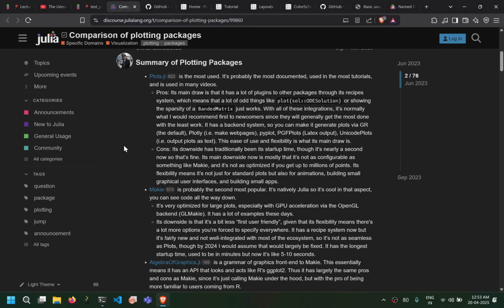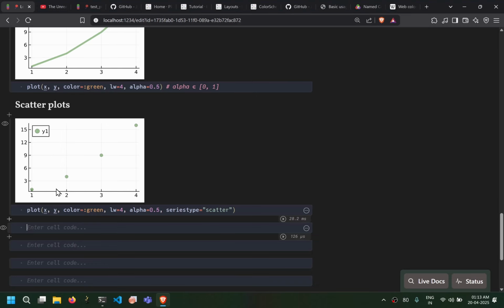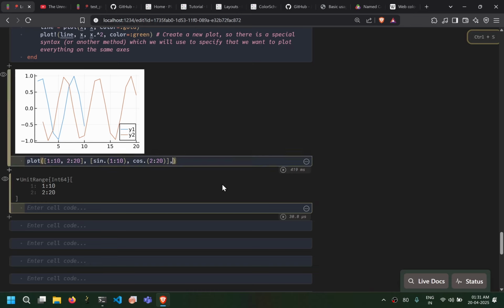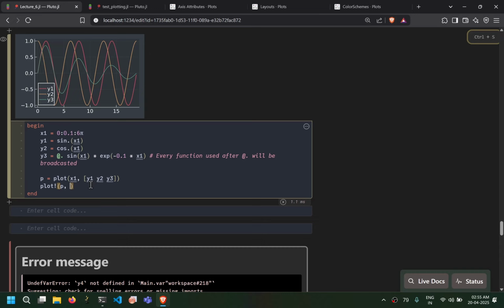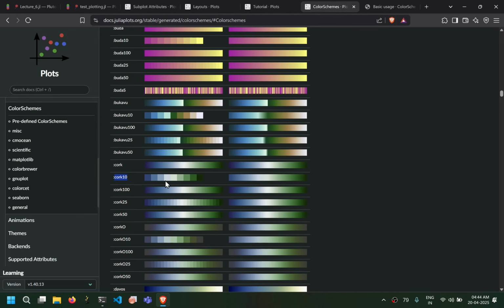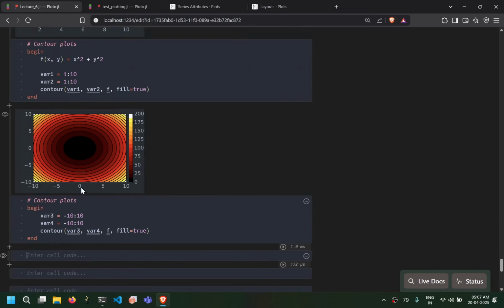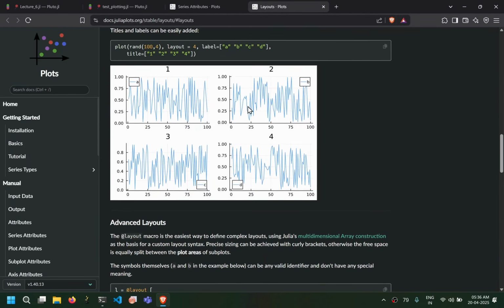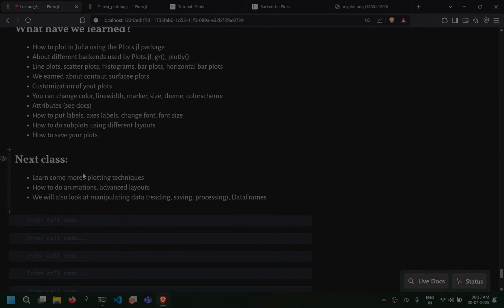Lecture 6: Numerical Computation using Julia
In this lecture, we will learn about how to plot various kinds of data using the Plots.jl package of Julia.